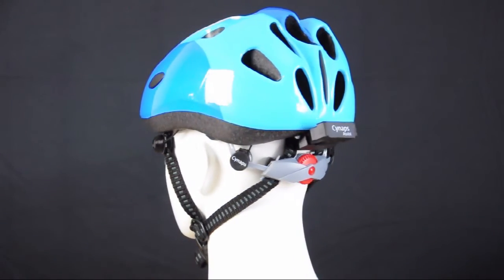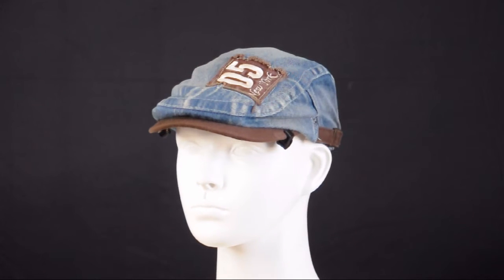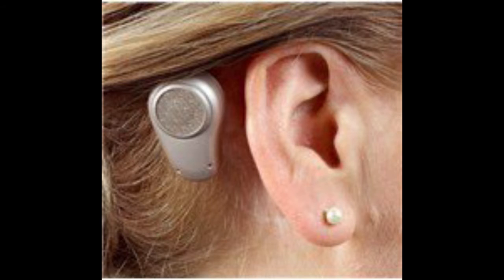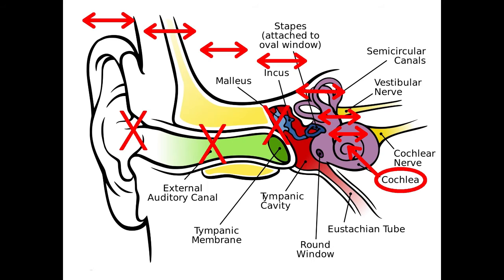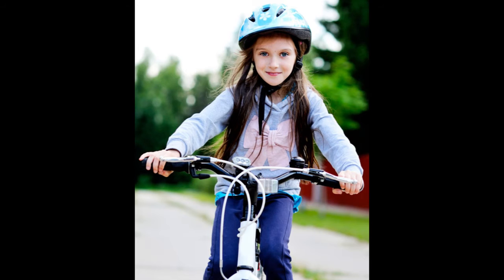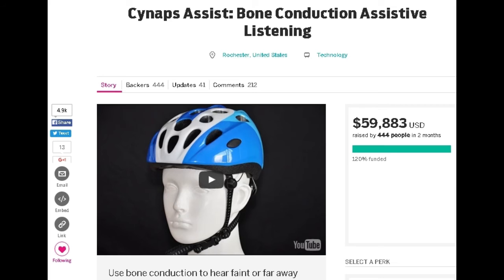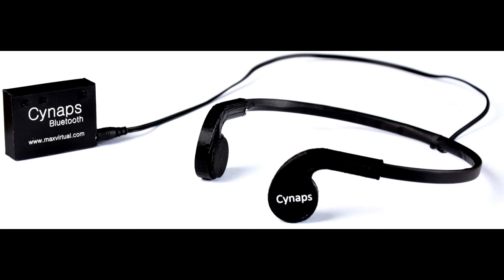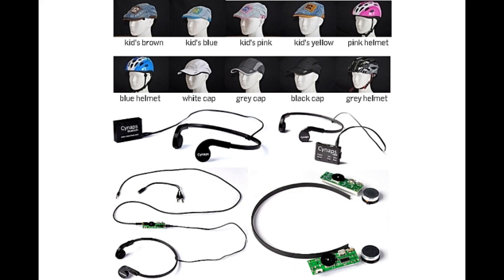Cynaps Assist: Assistive Listening Headgear via Bone Conduction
Cynaps Assist is a new kind of assistive listening device, to enhance hearing for faint, far away sounds using bone conduction.